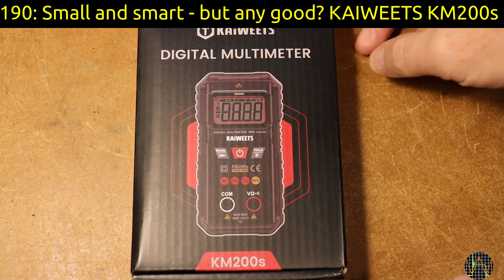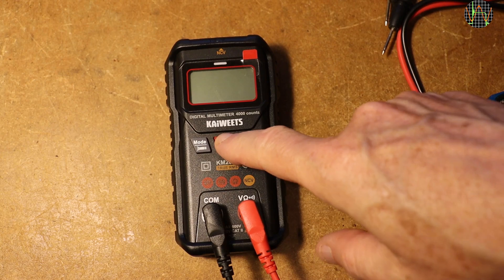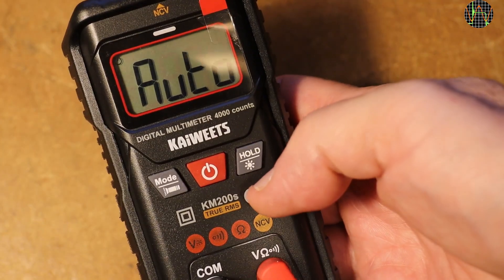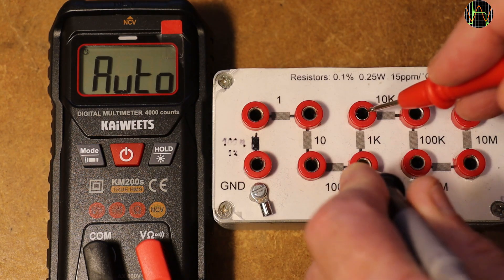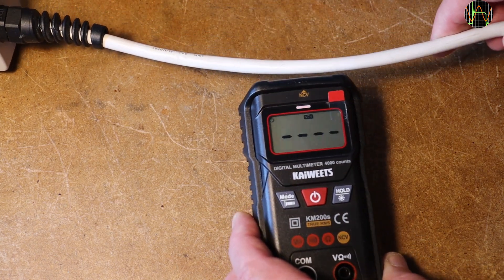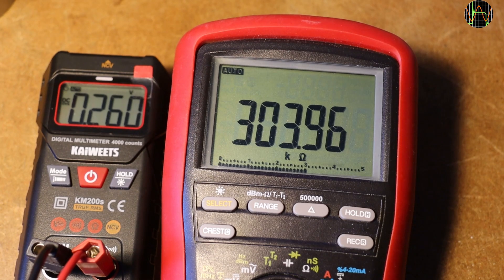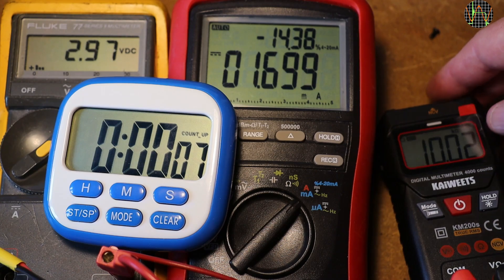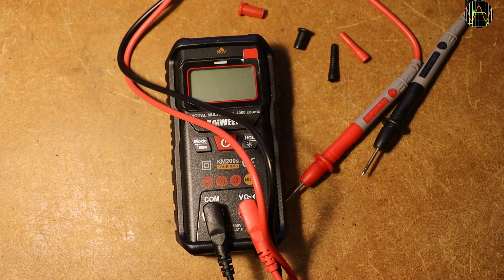190 - Small and smart - but any good? KAIWEETS KM200s digital multimeter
his is my review of the KAIWEETS KM200s smart digital multimeter. It does not do currents and that helps a lot in shrinking the meter and making it easier to use - no confusion / disasters when moving leads from volt to current and back(!). The KM200s is smart so you don't have to do any thinking (unless you are looking at less than 1V ).

0:00 Unbox
0:45 Add batteries
1:21 Leads
1:29 First tests
1:46 Low voltages
2:27 Modes & Buttons
3:21 Volts accuracy
4:47 Ohms & Continuity
5:54 NCV
6:18 Inside
7:18 Specs vs reality
8:16 Battery life
10:22 Conclusion